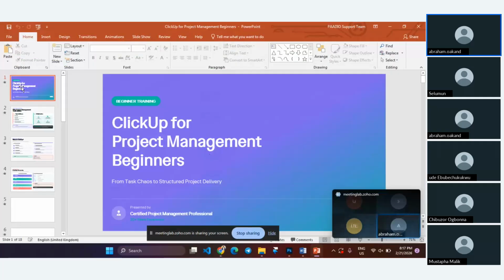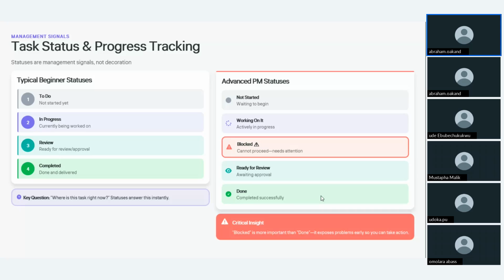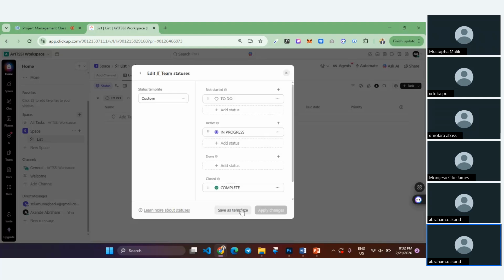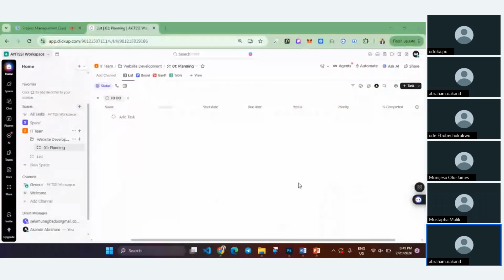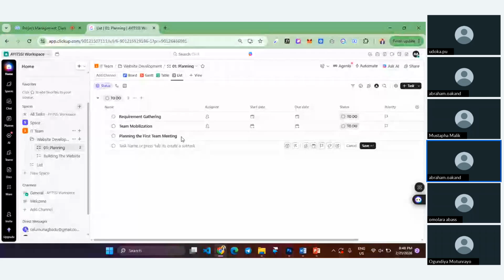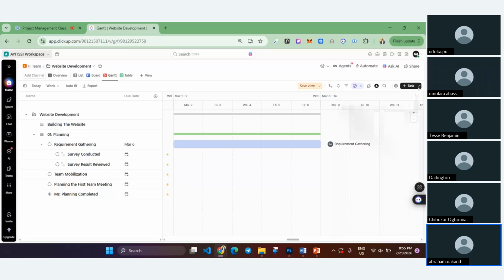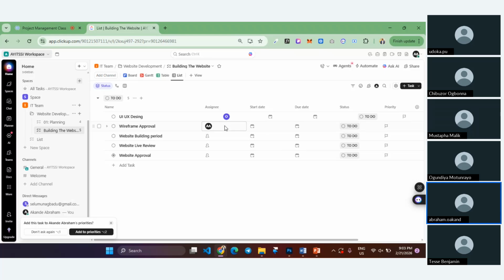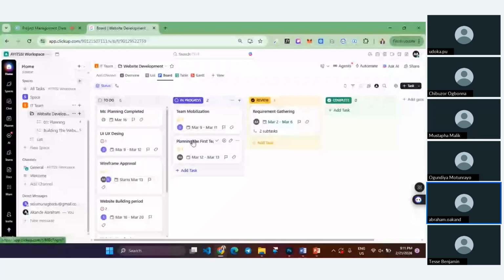ClickUp for Project Management Beginners